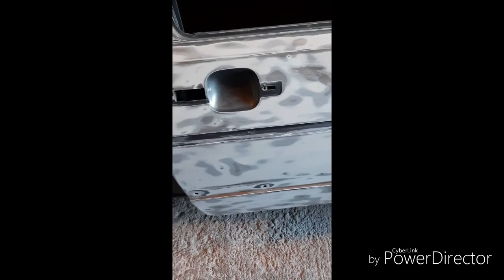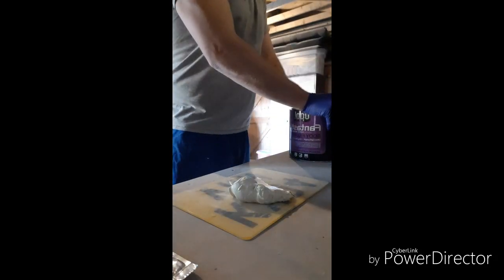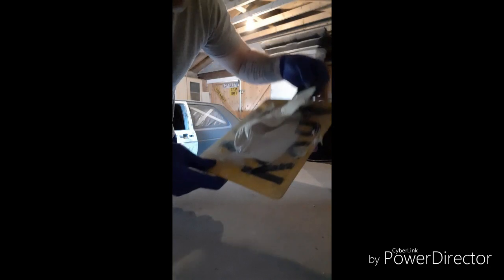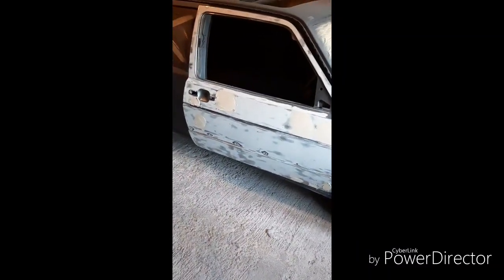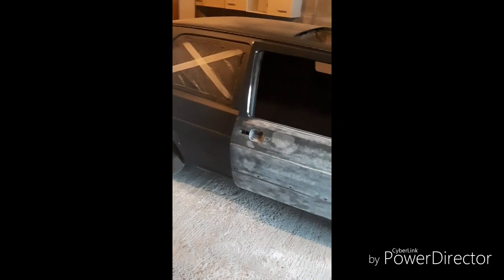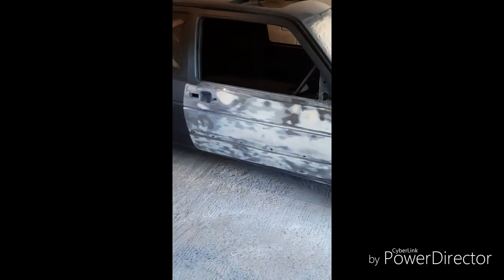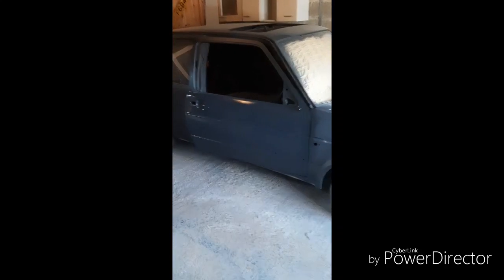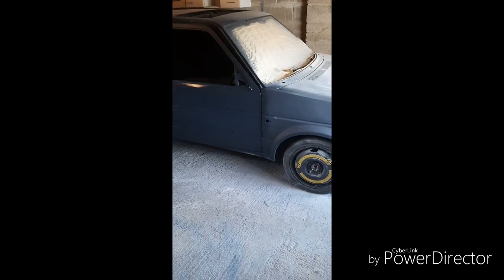Mk2 Golf Gti 16v Restoration - Bodywork Prep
More work on the body and the drivers door completed.